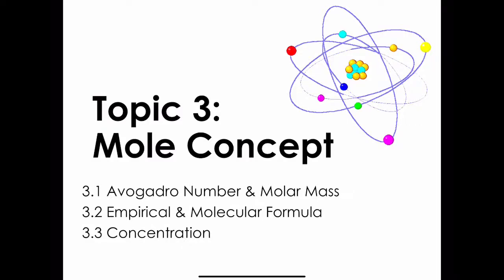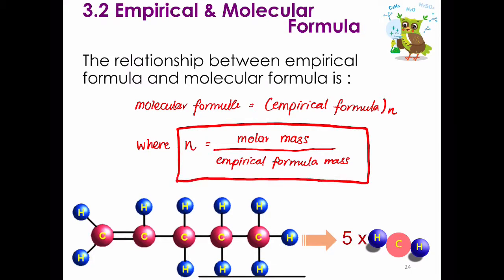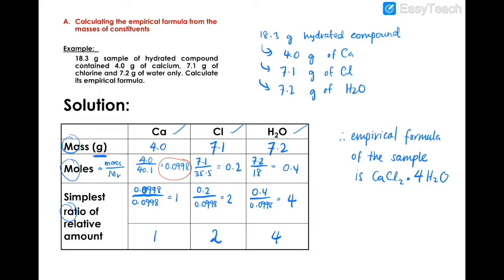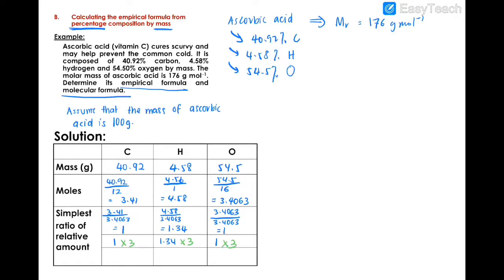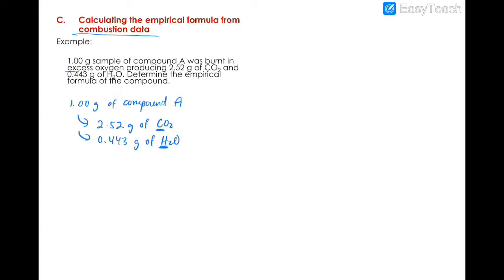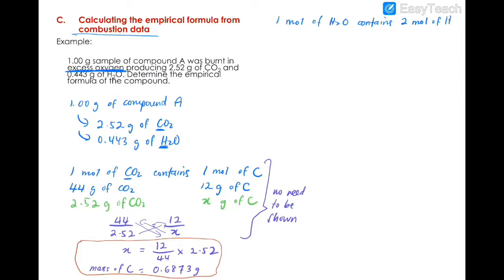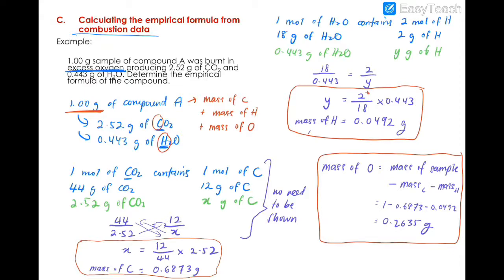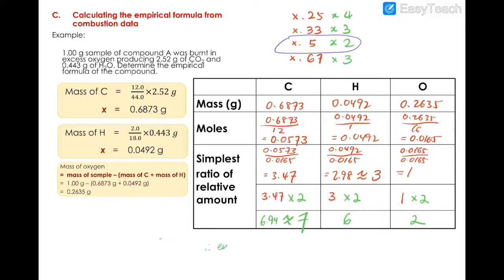Empirical and Molecular Formulae